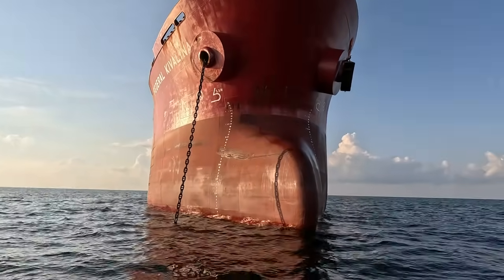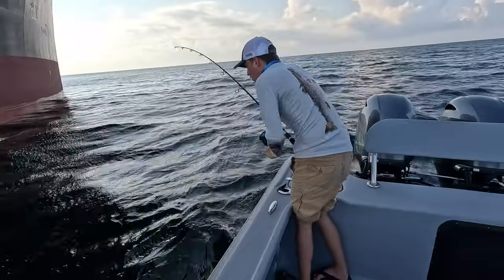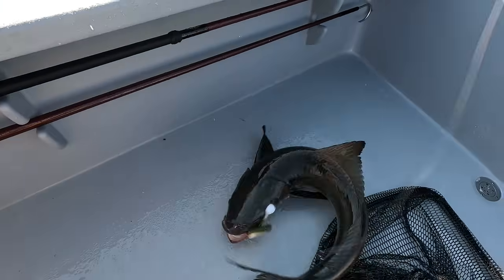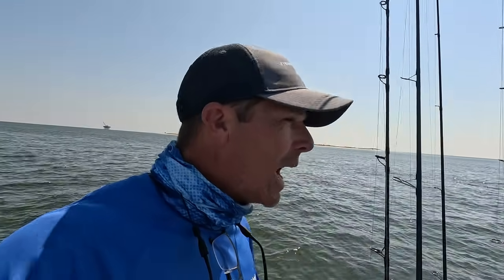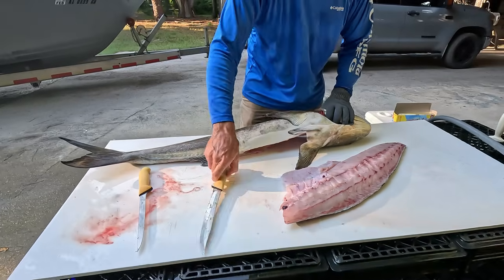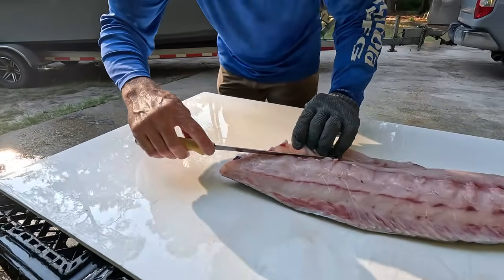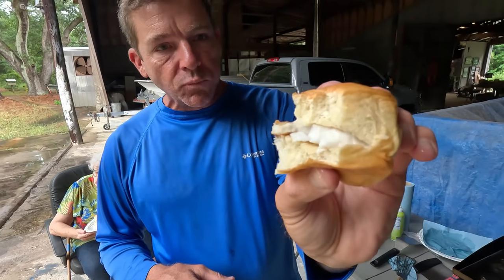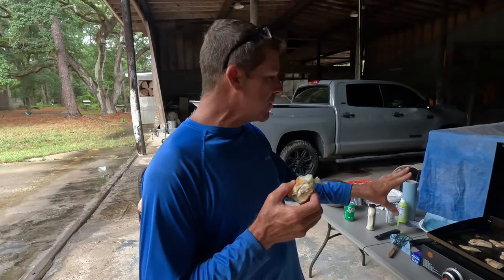How to Catch Cobia! CATCH-CLEAN and COOK!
We built our one of a kind, 29-foot center console just for this kind of fishing! Lots of fishing space in the aft cockpit, a large central live well, and big insulated fish boxes Makes our 29 the perfect nearshore-offshore fishing machine! Today Me and my Son Logan are targeting Cobia around large ships that are anchored offshore waiting to load and unload. Join us as we put our Custom-built center console through its paces and finish the day by Cleaning and Cooking our catch at our Families boat shop